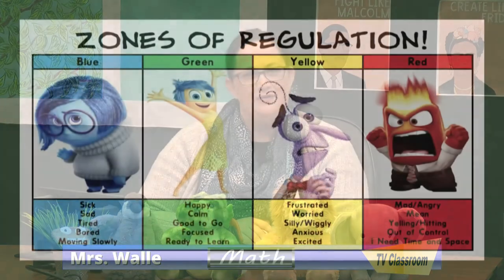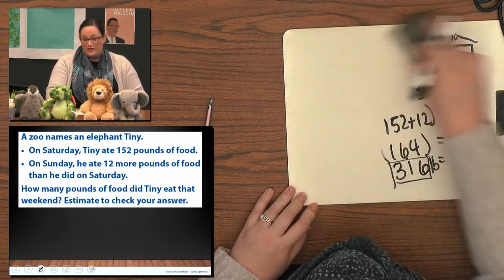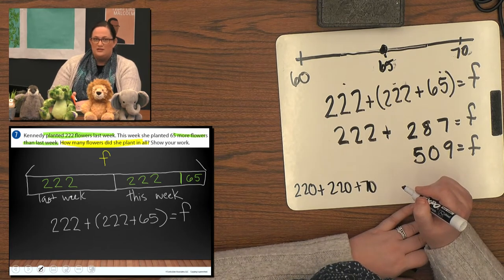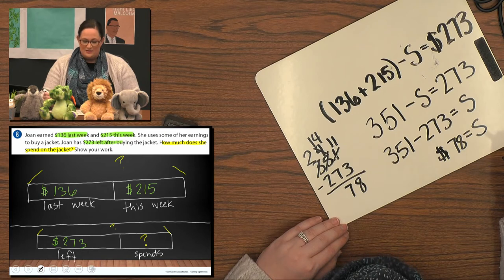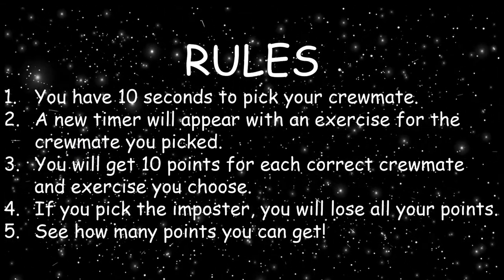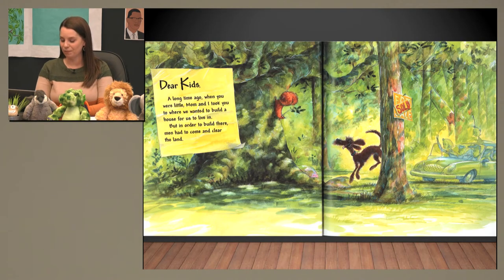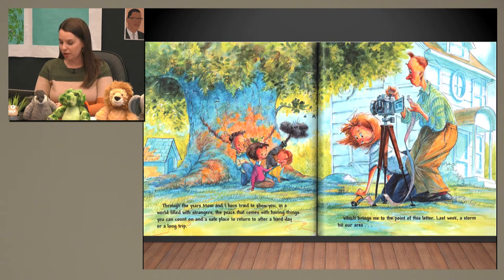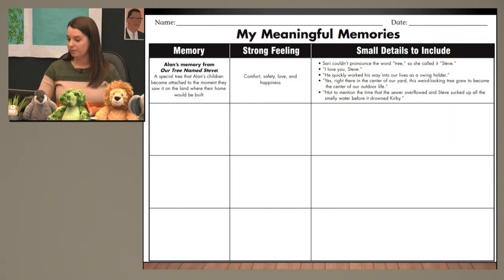Third Grade March 5, 2021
Math: Lesson 19 Session 4 Part 2
Writing: Writing How Writers Work (revisit) Unit 1: Generating Ideas: Meaningful Memories "